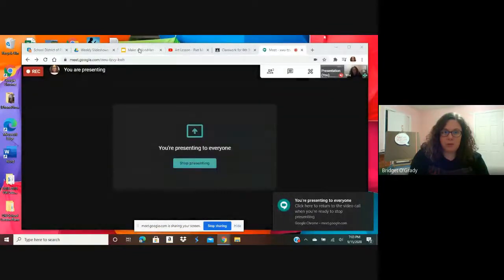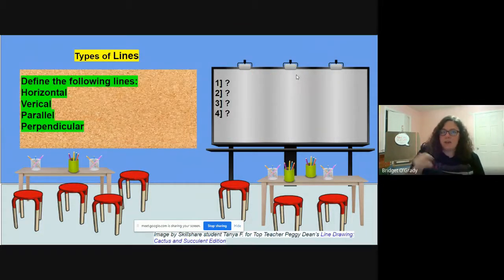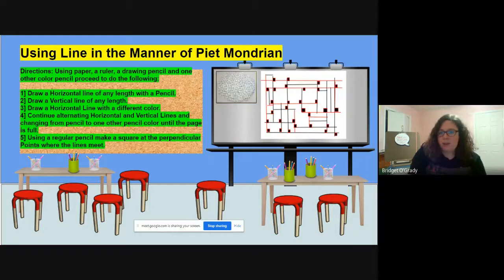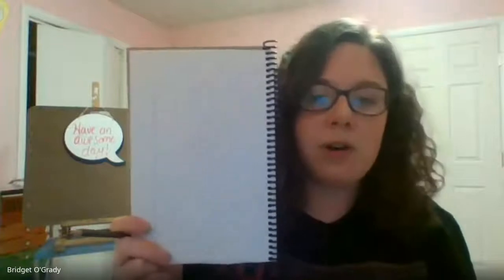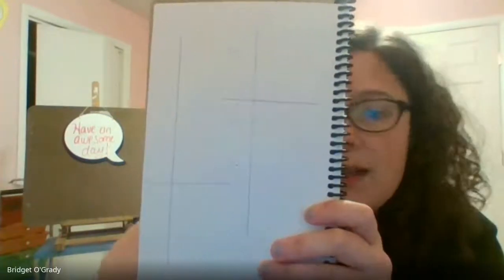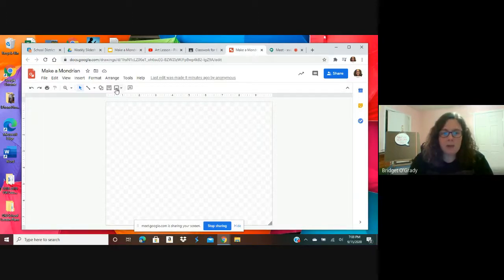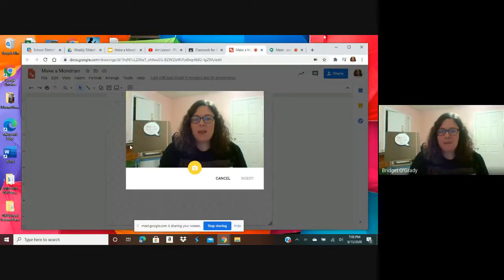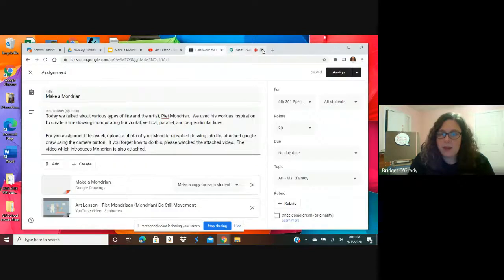Make a Mondrian